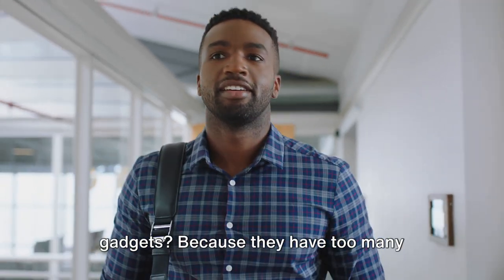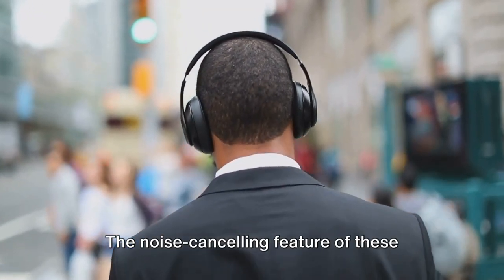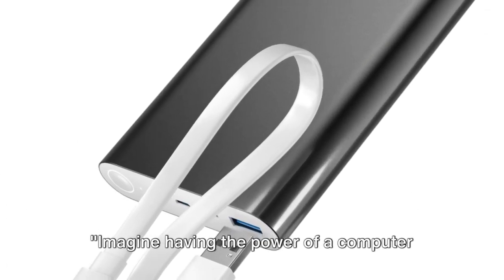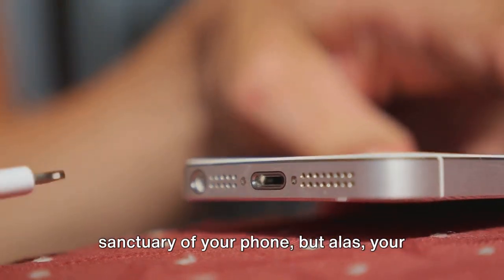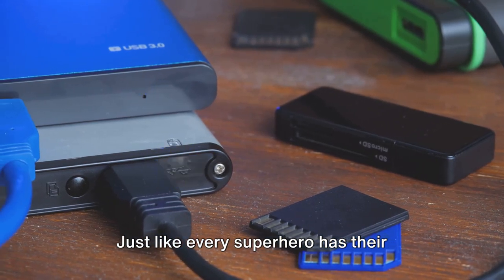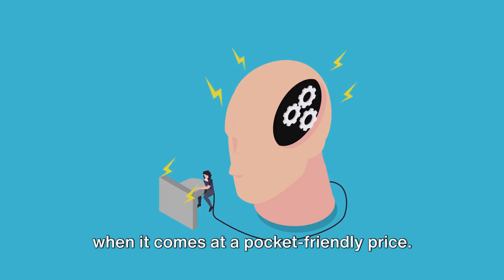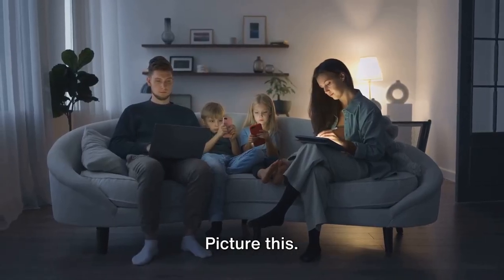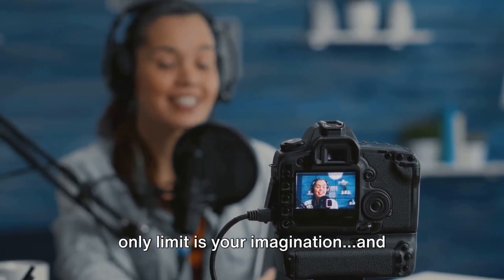Unbelievable Tech Bargains! 🚀 Top 5 MUST-HAVE Gadgets on a Budget 💸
Looking for tech bargains? These amazing deals will save you money while still giving you the tech you need.